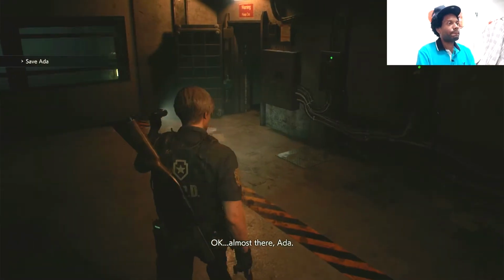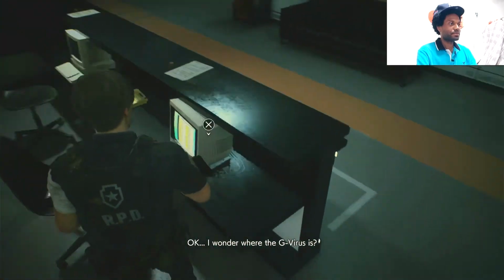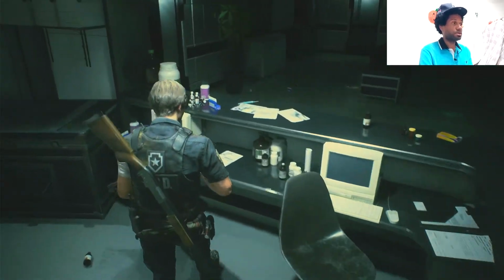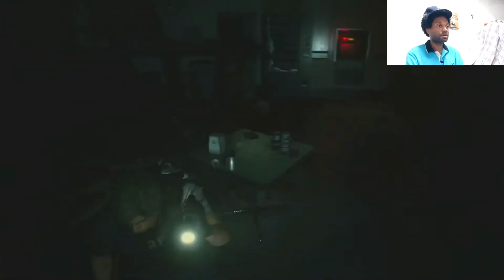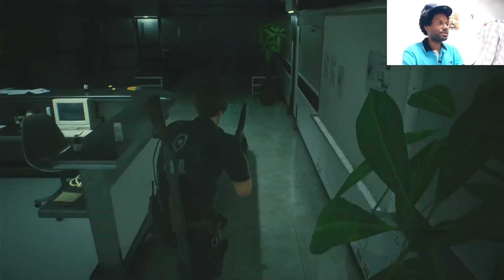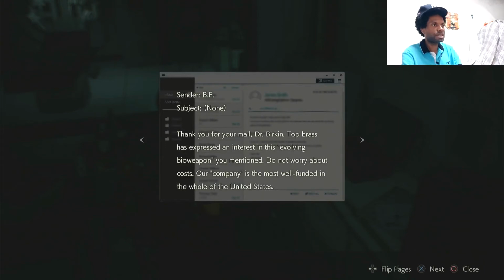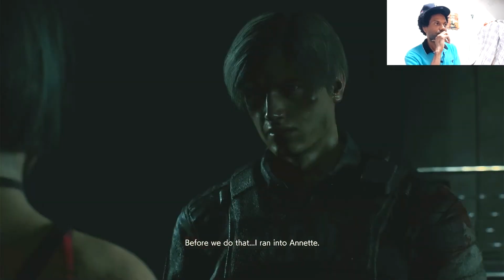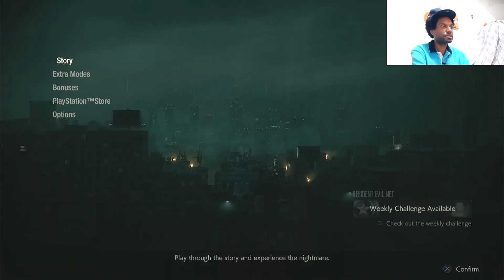Resident Evil 2 Remake On PS4 (Final Part) - ADA!!!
Welcome back to another episode, part of the Halloween Horror Game Series. We make our way to the lab also known as NEST to hurry and retrieve the G virus but things won't be that easy. Who will be waiting for us there? What happened to William Birkin and Mr. X? All of these questions will be answered in this final episode of RE 2 Remake! Hope you all enjoy!